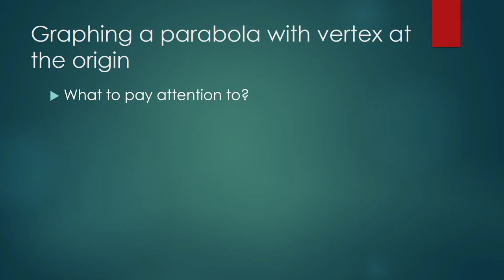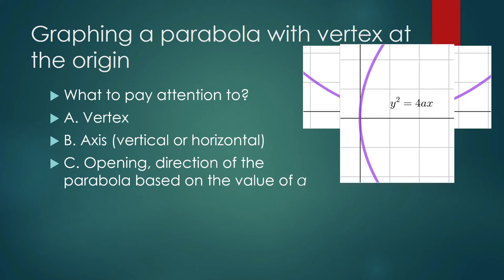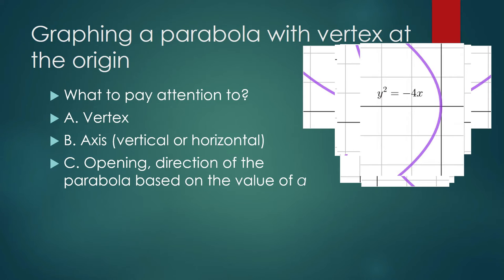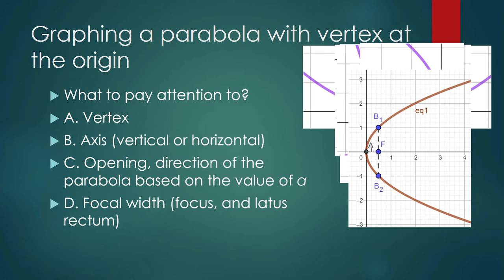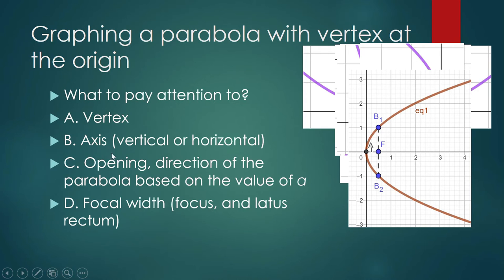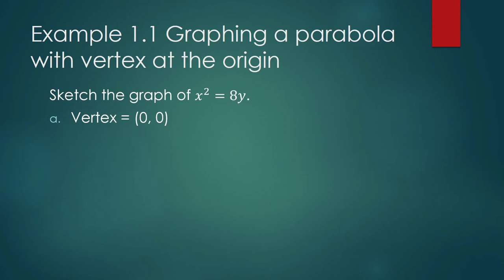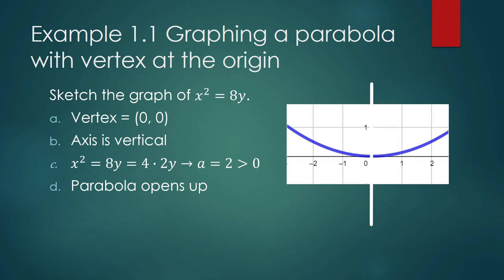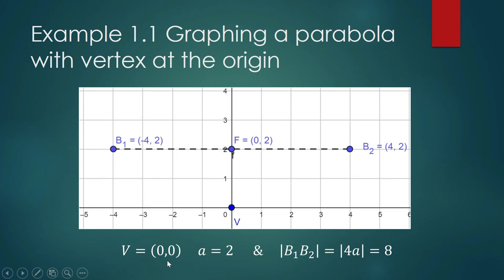Sketching the graph of a parabola with vertex at the origin (horizontal) (Precalculus, STEM)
We shall sketch the graph of a parabola whose principal axis is horizontal.